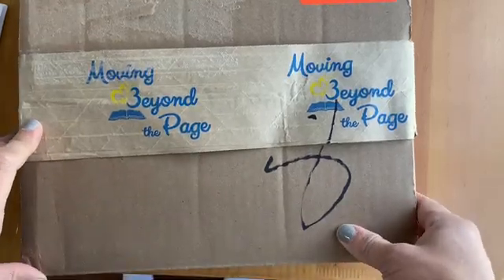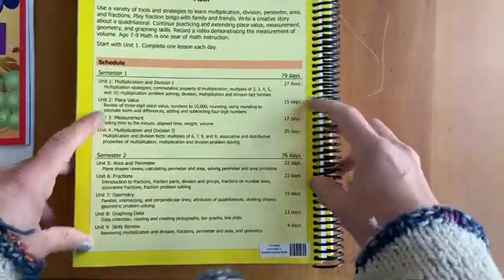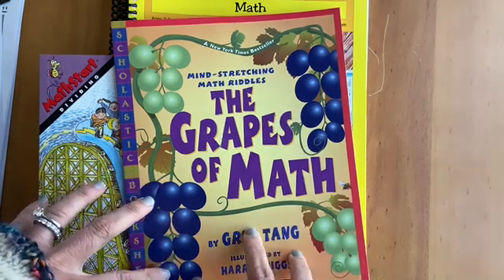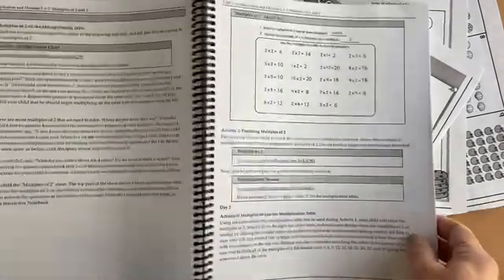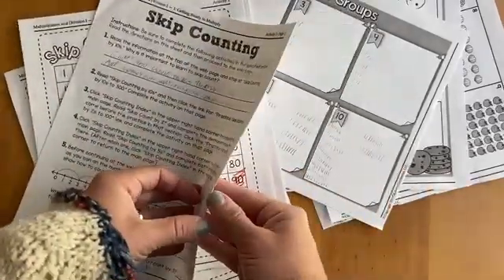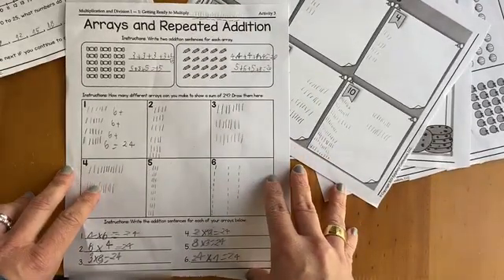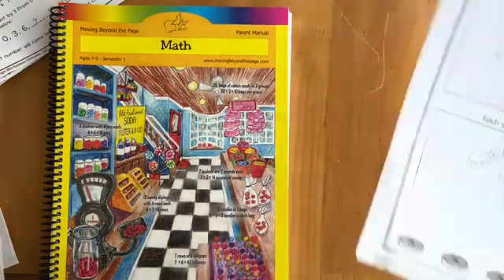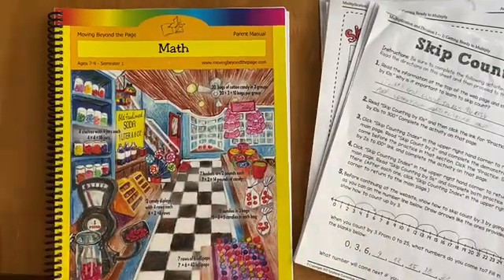Moving Beyond The Page Math 7-9 Overview & Quasi Review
In this video I'll share why I decided to switch my son over to MBTP's Math program! I'll also share some of the assignments he's completed so far, and why I really LOVE their online interface.